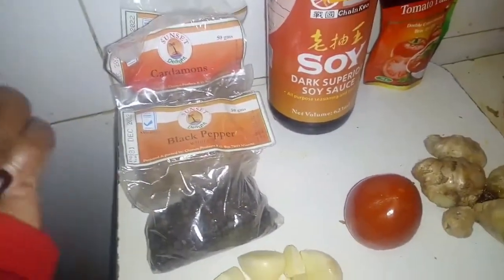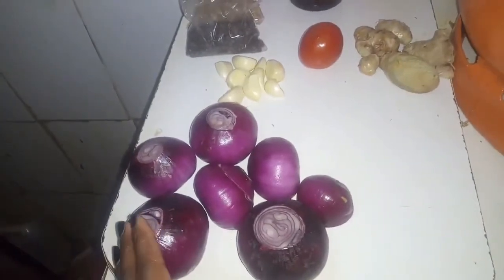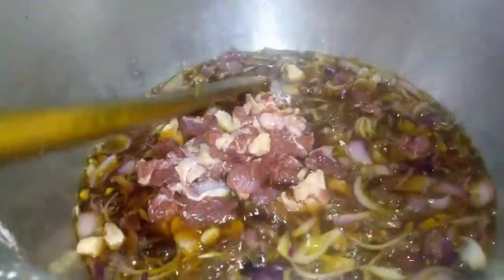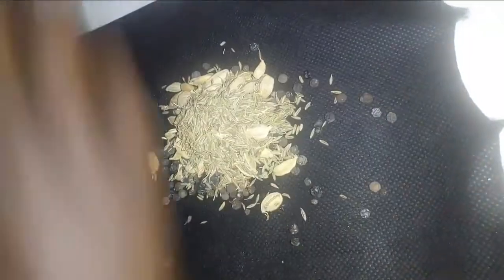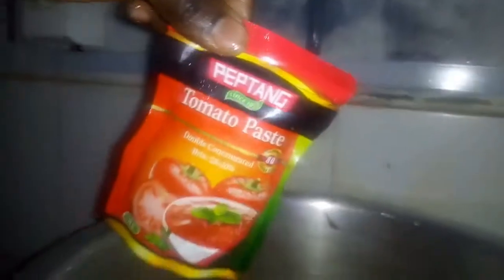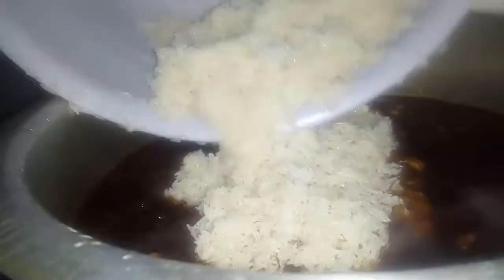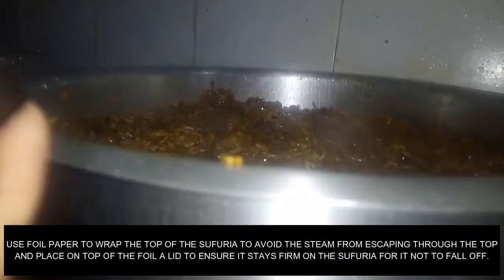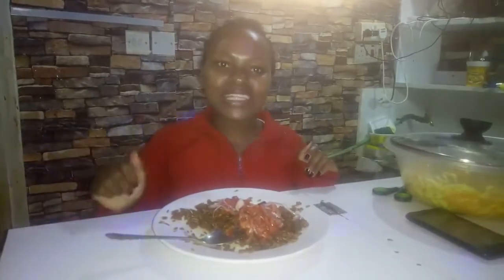HOW TO PREPARE DELICIOUS PILAU LETS_COOK WITH NGINA SEGMENT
Hi good people!!!

XoXo.
Ngina